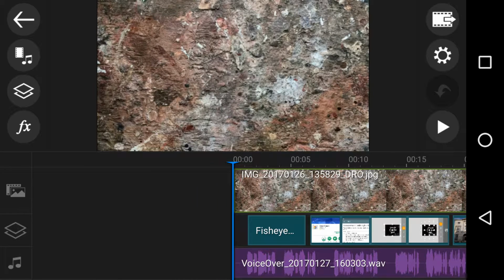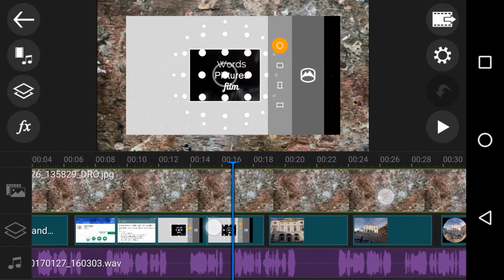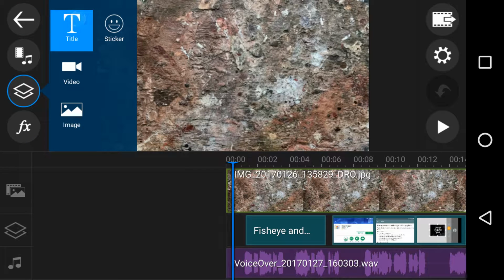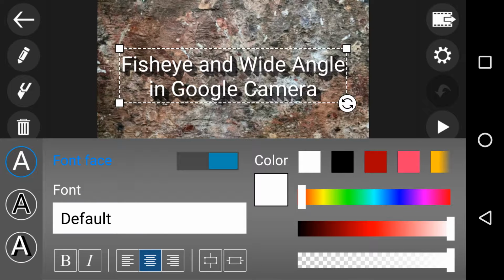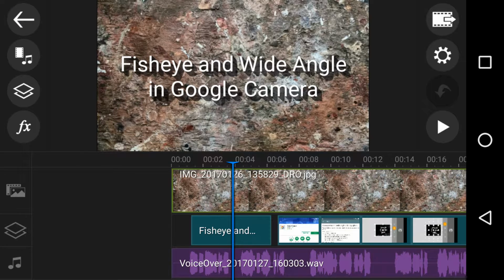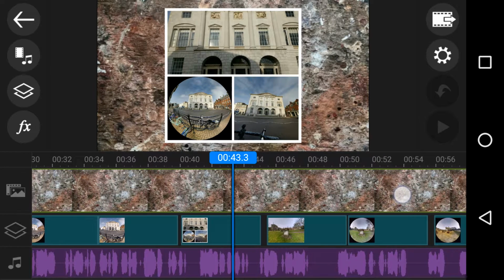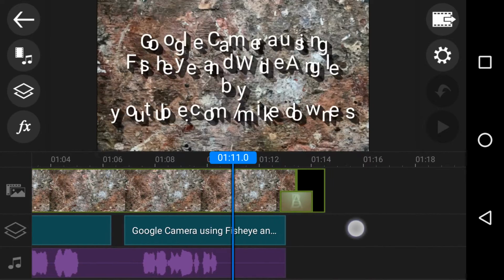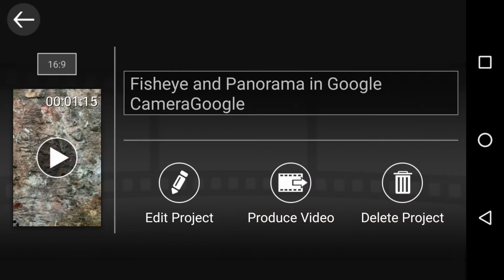PowerDirector Android App 10 Fisheye timeline example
TheMikeDownesPage PowerDirector Android These are some notes on how i made Fisheye and Wide Angle in Google Camera earlier today - sometimes making a video should be easy and trouble free, not some desktop chore.

Steps on th timeline..
1, Add a background slide
2, Arrange slides in order, drag to approx length
3, Add a text title
4, Get Idea on what you you will say on voiceover by watching back the video a few times.
5, Record Voiceover in a natural way, bit like you are telling someone over the phone.
6, Save as 1080p HD and send to YouTube ..

All done from Android Mobile Pocket Computer Moto G4 ..